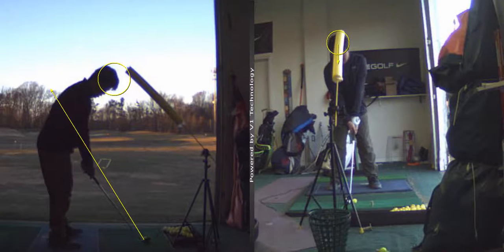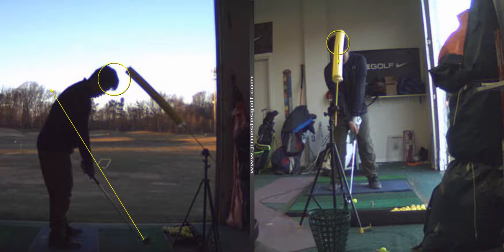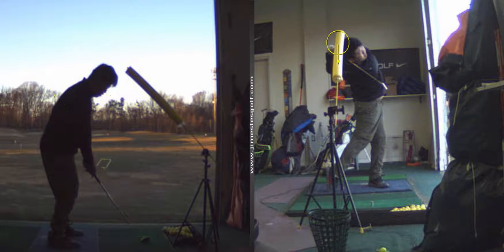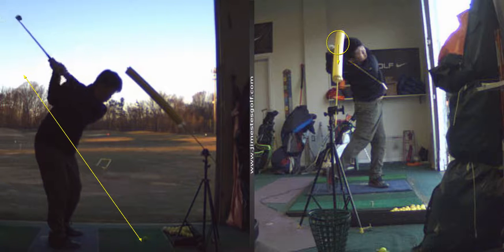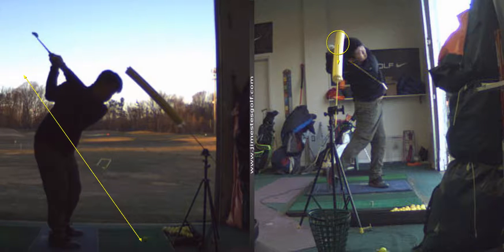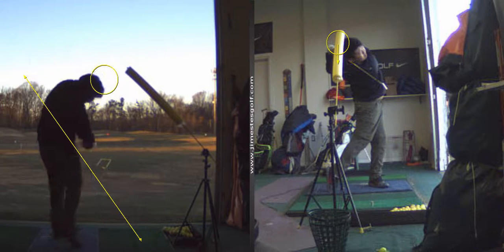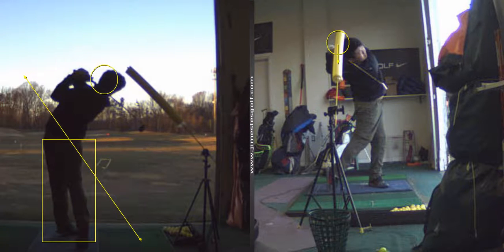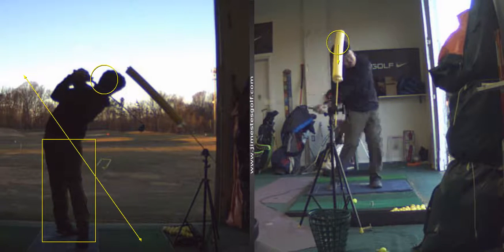V1 Pro analysis